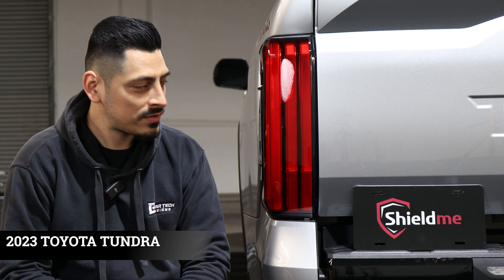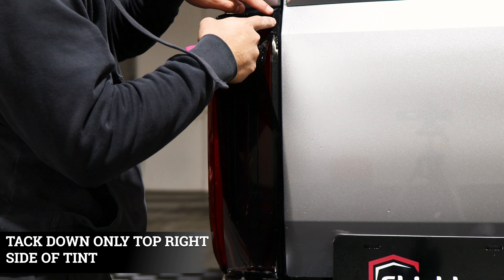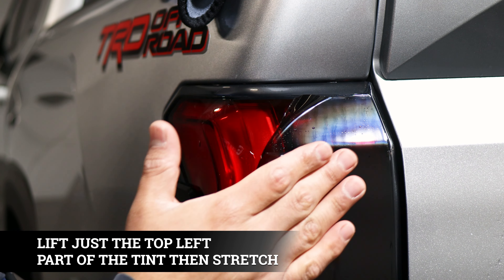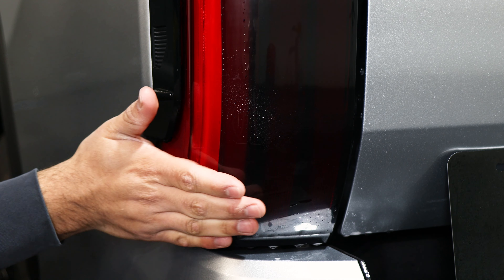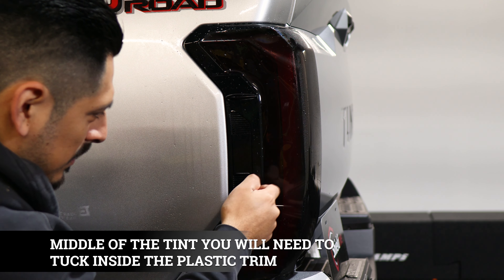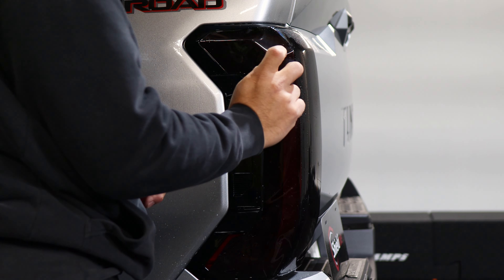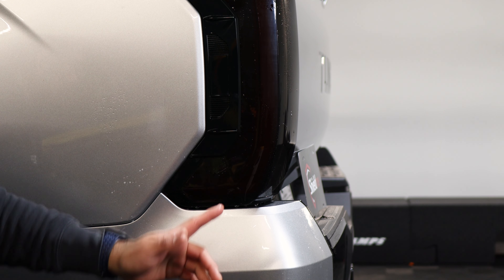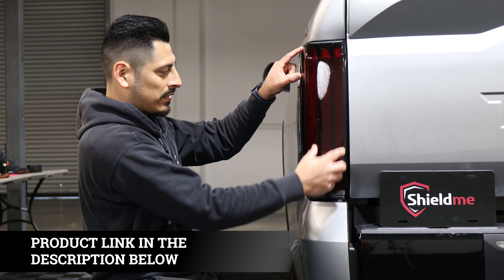2023 Toyota Tundra Taillight Tint Installation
Installing the Taillight tint kit, for the 2023 Toyota Tundra by Bogar Tech Designs. This is a detailed installation video tutorial that makes a visually huge impact on your car.

How to make the two solutions we use in this video (Slip & Tacky Solution)

Timestamps
0:00 Intro
0:10 Before & After
0:20 Clean Taillight
0:32 Where to Align the Tint
0:52 Different POV of Where to Align
1:30 Align and Stretch
1:50 Tack Down Bottom Piece
2:21 Stretching & Tack Down Last Piece
3:08 Squeegee at an Angle
3:47 Heat Edges
4:20 Where to Align
4:42 Align & Tuck in Plastic Trim
5:20 Tack Down Top Piece
5:59 Using Warm/Hot Soapy Solution
7:00 Align & Stretch Film
7:30 Last Stretch
8:15 Post Heat
8:26 Outro